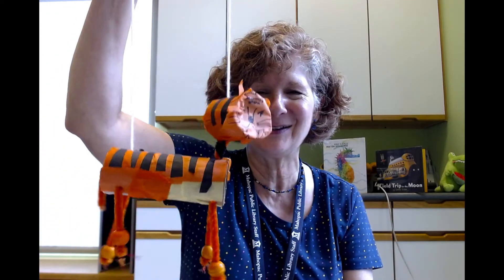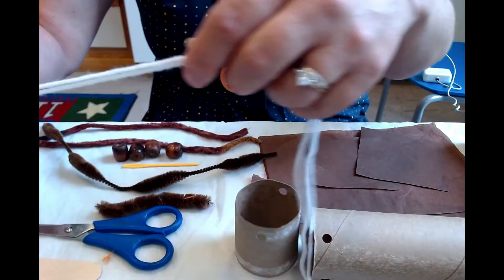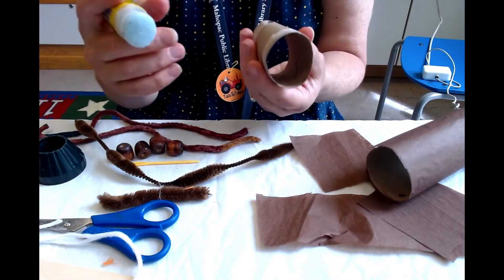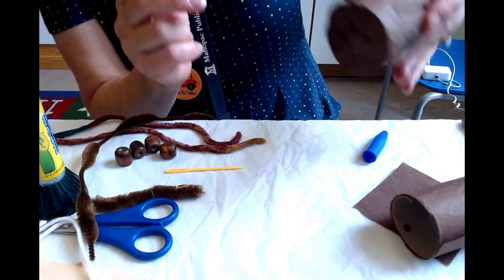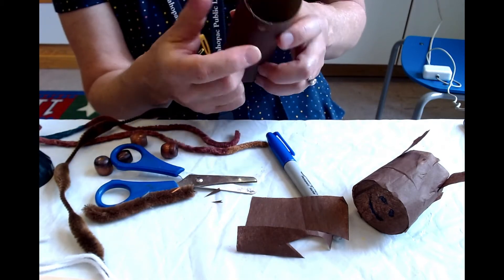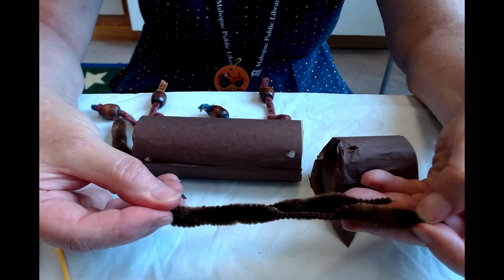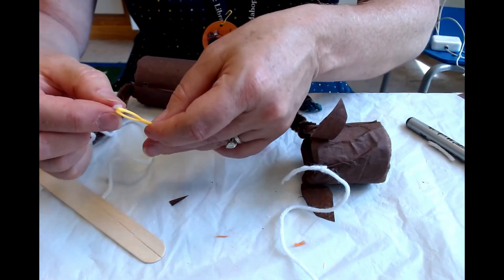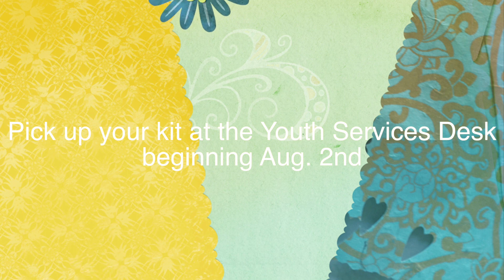Summer Take & Make: Animal Marionette Puppet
Make your own animal marionette puppet. Watch Ms. Cindy show you how! Pick up materials at the Youth Services Desk while supplies last.  Have your own puppet show!  For ages 6 and up.